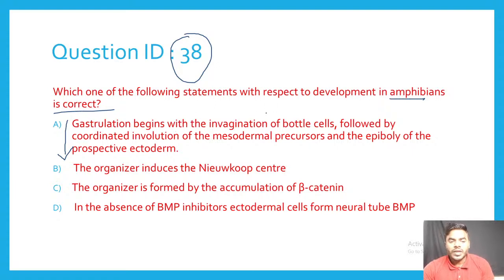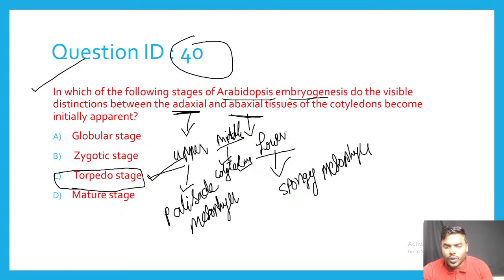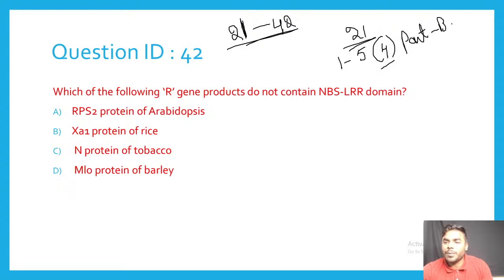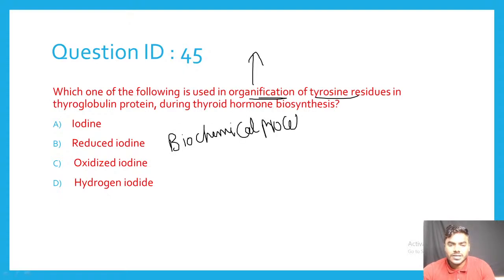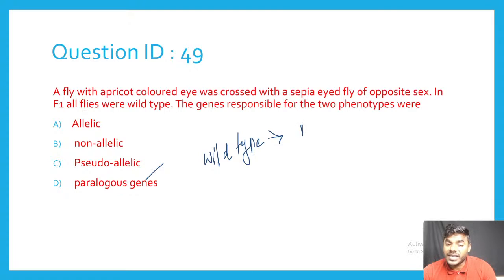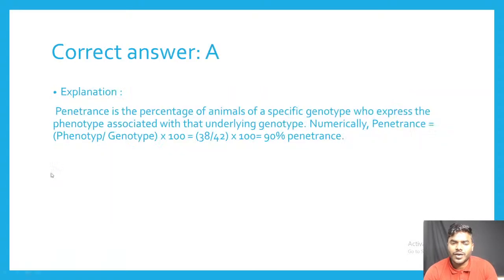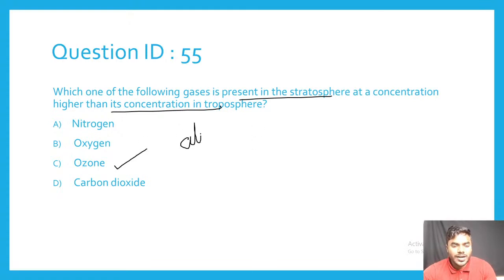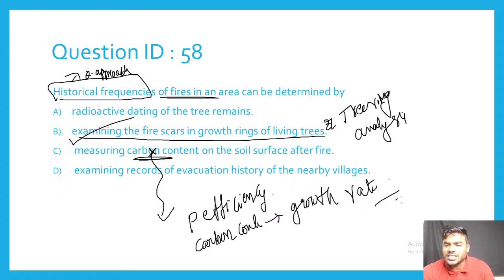DISCUSSION ON CSIR-NET LIFE SCIENCES FEB2022 PAPER PART02 | PYQ | CSIR-NET LIFE SCIENCES SEPT 2022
In this video Chandra Sekhar Chaparla discuss about PYQs FROM CSIR-NET LIFE SCIENCES FEB2022 PAPER from basic to advance level. Learners of CSIR NET LIFE SCIENCES|IIT JAM BIOTECHNOLOGY | GATE BT &XL will be highly benefitted from this video. Entire course to be delivered in English .